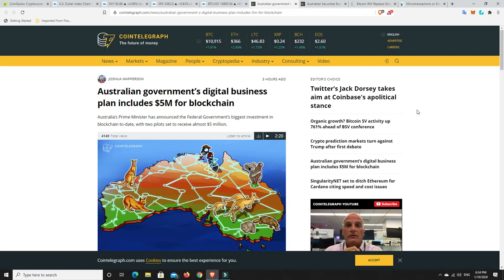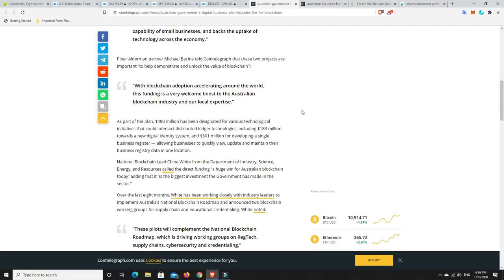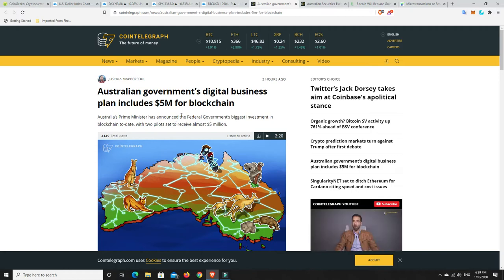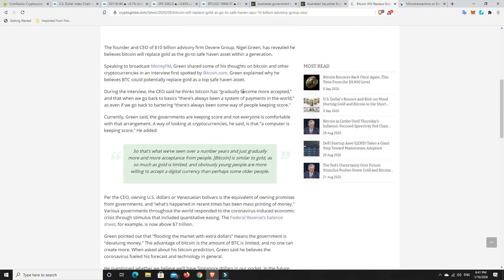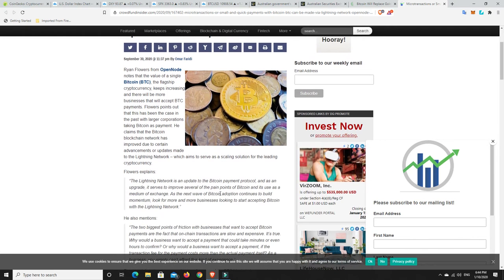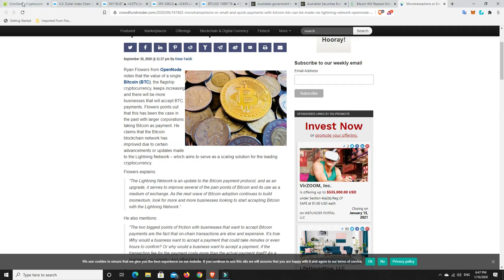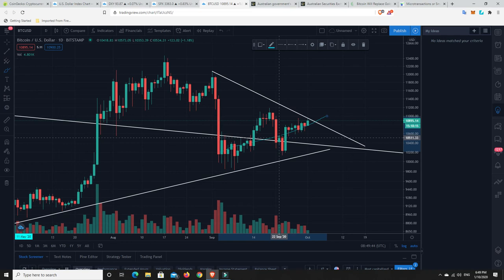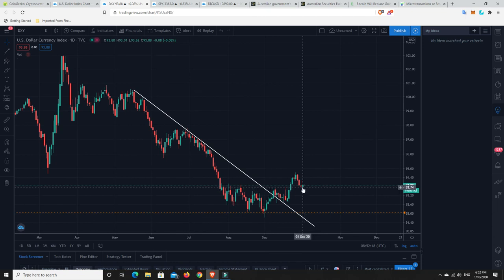Australian Government makes big investment in Distributed Ledger Technology. BTC to replace gold?